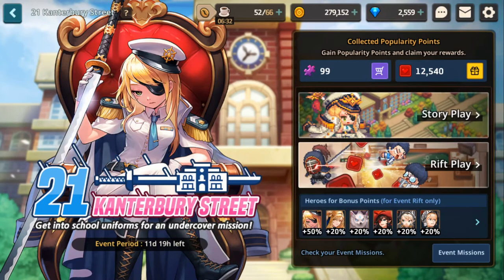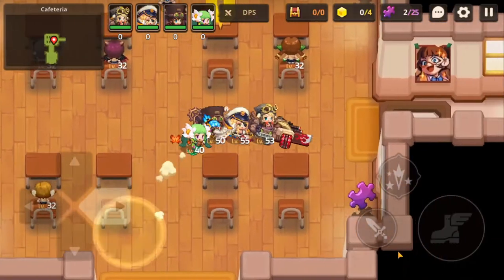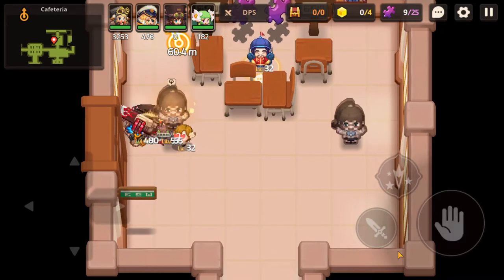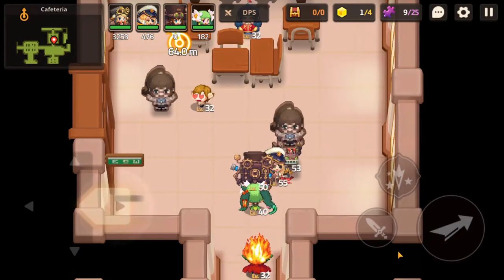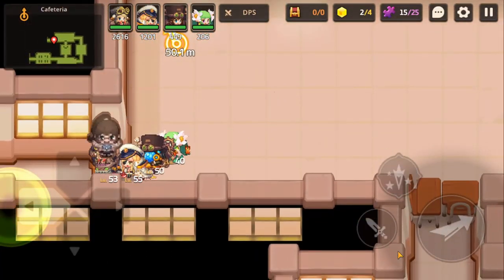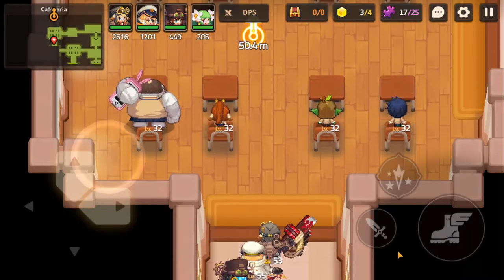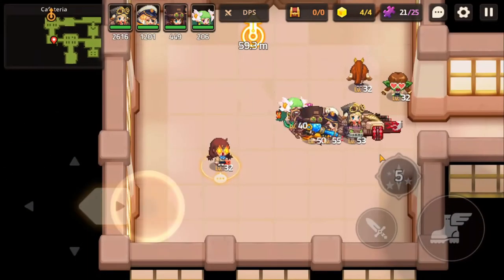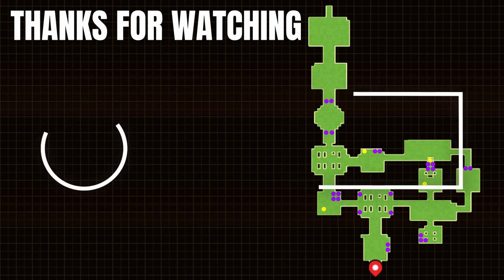Cafeteria | 4th Stage | 21 Kanterbury Street Event | Guardian Tales | Walkthrough (Android/iOS)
Quick guide/walkthrough of Guardian Tales new event: 21 Kanterbury event 4th stage, Cafeteria.

Quiz Answers!
Materialization Field Generator
Magi Times
4797
Lavi
162CM

★ FEATURES ★ (Android/iOS)

▶ ADVENTURE RPG
Challenge yourself and test your wits with mischievous puzzles through your journey.
Leave no stone unturned! Secret path and treasure could be hiding anywhere. Can you uncover them all?

▶ BOSS BATTLES
Do you miss the feeling of boss battles in retro gaming?
Control and utilize the guardians' combo skills with your fingers.
Find a secret trick to end the fight! Some bosses can be pretty tricky to beat.

▶ BUILD YOUR SQUAD
Over 40 unique pixelated characters are waiting to join your journey.
More than 800 pieces of equipment to collect. Forget that the guardian will hold only a sword & shield.

▶ TAKE A BREAK IN FLOATING ISLAND
Customize and decorate a heavenly place for your guardians to take a rest after a long journey.
Collect rewards from your guardians, it is a thank you gift from them!

▶ FIFTY PARODIES OF CLASSIC
Are you an easter eggs hunter? There are fifty parodies of classic story for you to discover.

▶ MUCH MORE FUN!!
• Guild: It's dangerous to go alone. Let's unite and fight with friends!
• PVP: Show your skill and prove your strength against other guardians in real-time.
• Special Dungeons: Various types of dungeons! Fight your way through every form of challenge.

Tons of fun content and events will be delivered through your mobile.
Let start your adventure in 'Guardian Tales' today!